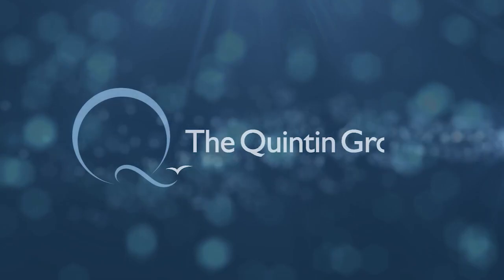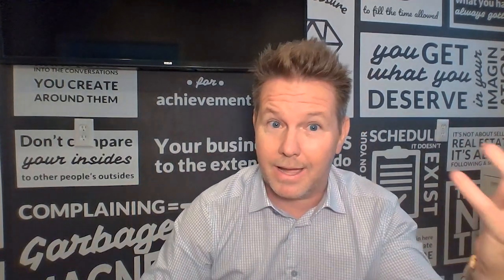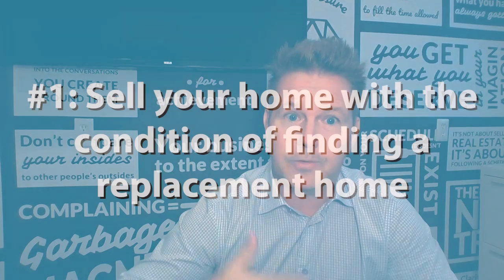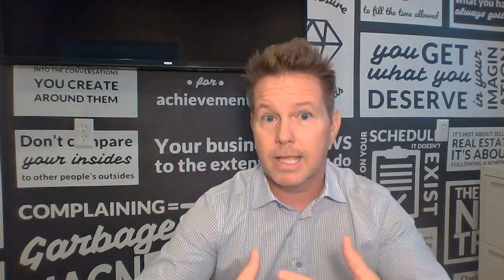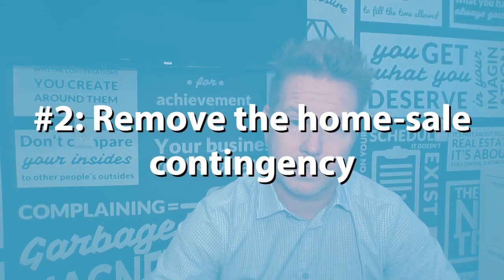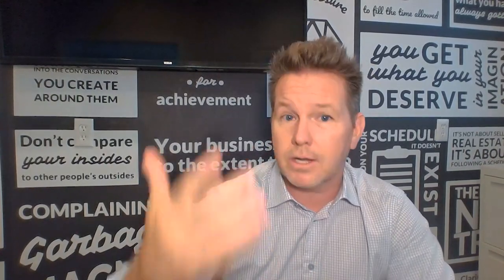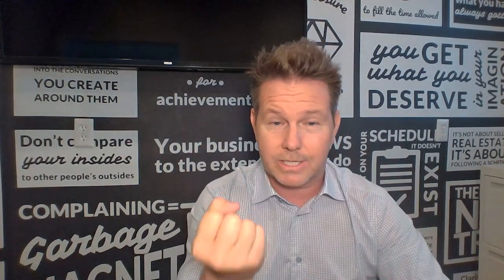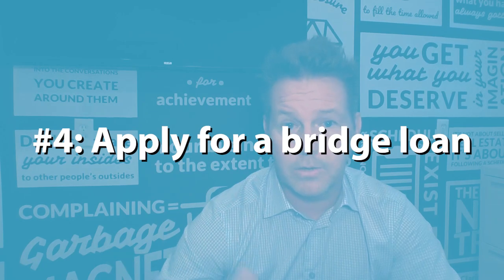Buying While Selling? Consider These Options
Are you in the process of selling your home but worried about not having one to buy? Have you found your dream home but need to sell yours before you can afford it? There are four options if you’re in this situation. To learn what these options are and which one might be right for you, watch my latest video.